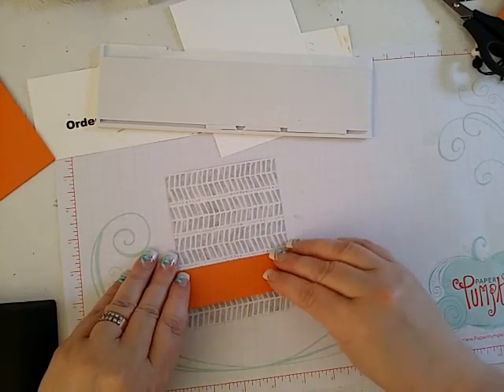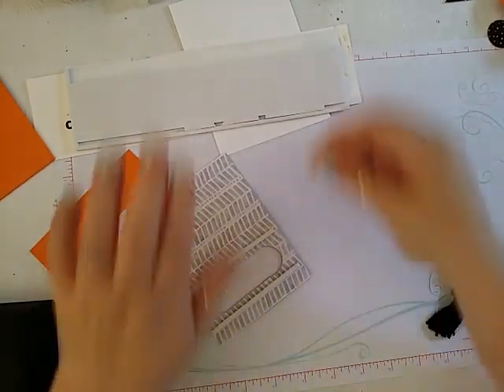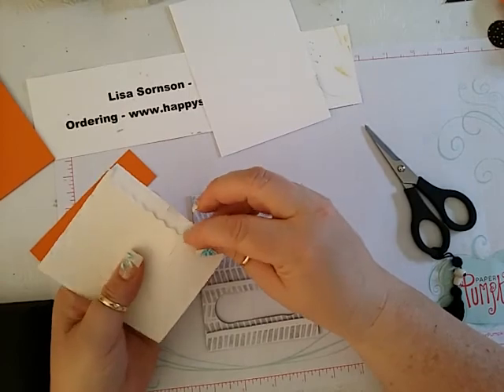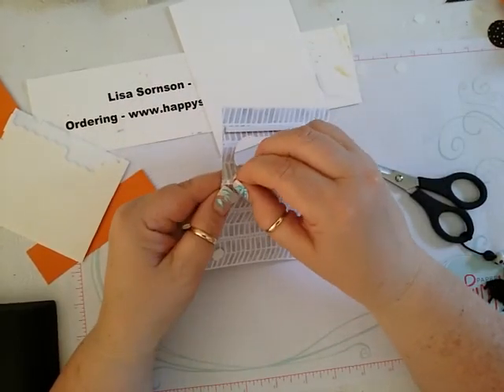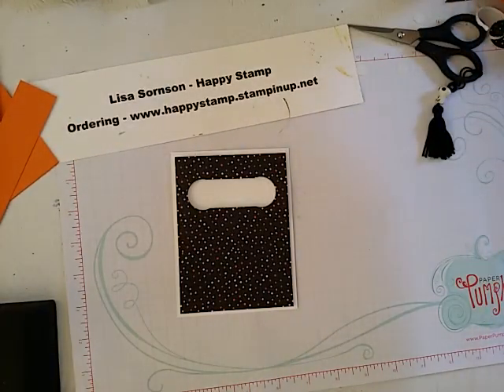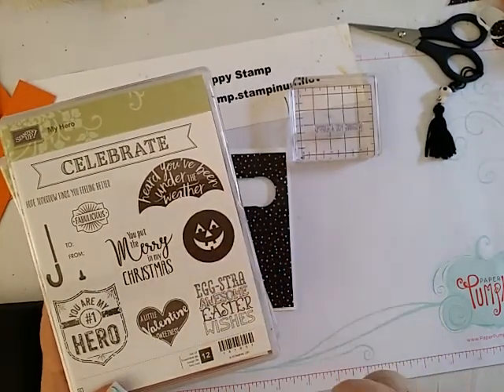Happy Haunted Halloween, Stampin'UP